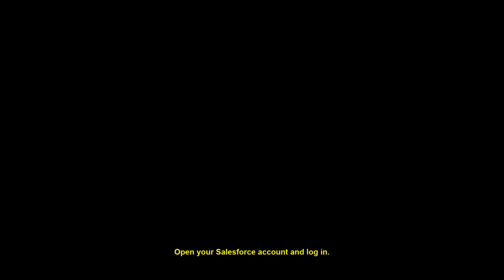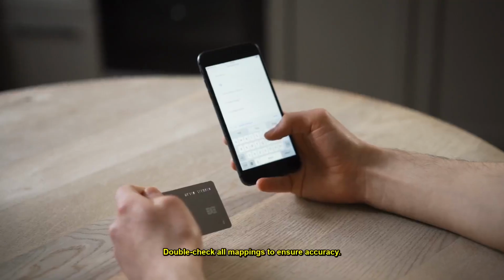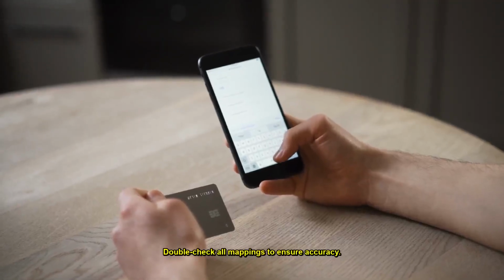How to transfer customer emails from Mailgun to Salesforce - Step By Step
In this step-by-step tutorial, we will guide you through the process of transferring customer emails from Mailgun to Salesforce seamlessly. Whether you're looking to enhance your customer relationship management or streamline your email data, this video covers everything you need to know, from setup to execution. Join us and simplify your email integration today!